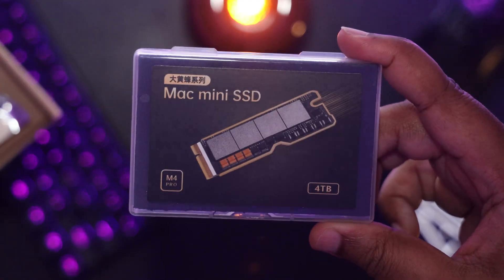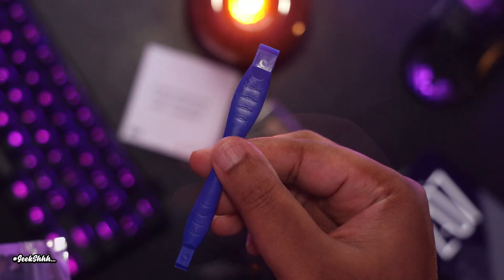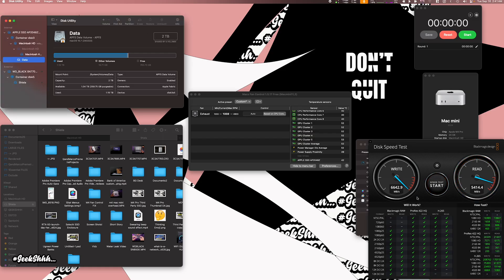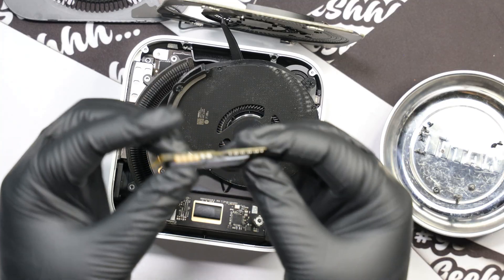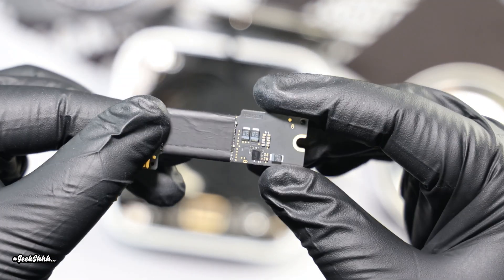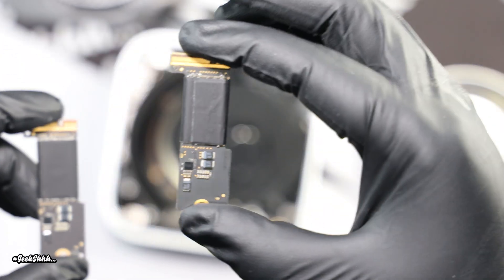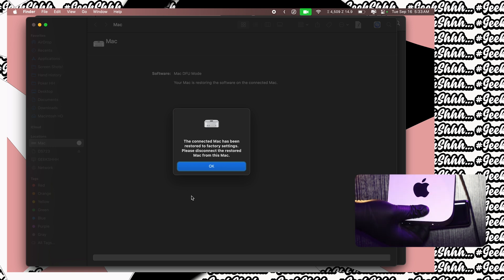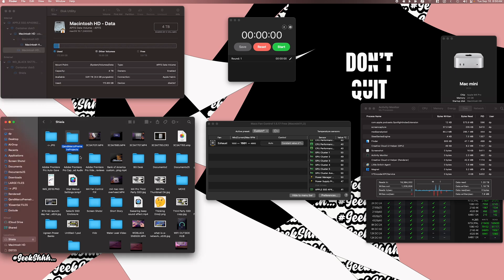Save $500! SSD Upgrade 2TB 4TB 8TB Internal Storage Upgrade 2nd Gen. Third Party SSD!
Second generation of the Third Party SSDs are here! In this video I will do an upgrade of my internal storage in the M4 Mac Mini Pro. This will NOT work in the M4 Mac Mini Non Pro models! So in this video I will take you through all the steps so you will be more comfortable in doing it yourself. We will disassemble and reassemble the M4 Mac Mini Pro. I will then guide you through the the DFU system restore process.  I used a M1 Macbook Pro to do the DFU restore. I highly suggest you use an Apple Silicon Mac for that process although I did read comments that some Apple Intels macs will work. Please update whichever mac you choose to use to the latest MacOS before attempting the DFU system restore process. The restore process took approximately 16 minutes to complete. If you do not have a spare Mac to do the DFU restore then this can be done on Windows via the DFU kit on m4boosthub.com. Please Be Advised: This will terminate all data on your M4 Mac Mini Pro So you should backup all data via Time Machine before doing this install and you can then restore your data via Time Machine during MacOs set up process.

M4 Mac Mini 👉🏾
M4 Mac Mini Pro 👉🏾
Canon EOS R 👉🏾
Canon RF 24-105mm 👉🏾
Canon RF 50mm 👉🏾
77mm CPL Filter 👉🏾
Video Light 👉🏾
Holding Arm 👉🏾
Light Stand 👉🏾
Rotating Turntable 👉🏾

Desk Set Up:
Monitor 2 👉🏾
Desk Mat 👉🏾
Desk Lamp 👉🏾
Track Pad 👉🏾
Ear Buds 👉🏾
Boom Arm 👉🏾

Timestamps:
0:00 Intro
0:26 Whats In The Box?
0:53 The Reason
1:10 Speed Test/Suggestions
3:16 This Party SSD Install
7:36 1st vs 2nd Gen Visual
8:45 OEM vs 2nd Gen Visual
9:31 Closing M4 Mac Mini Pro
11:26 DFU Restore M4 Mac Mini
16:25 Post Install Speed Test
17:45 Difference Between 1st and 2nd Gen
18:25 10 Layer PCB Outro